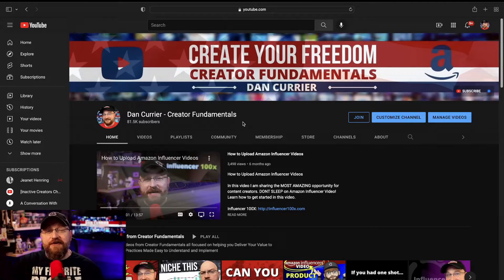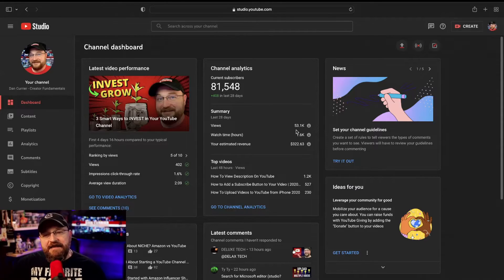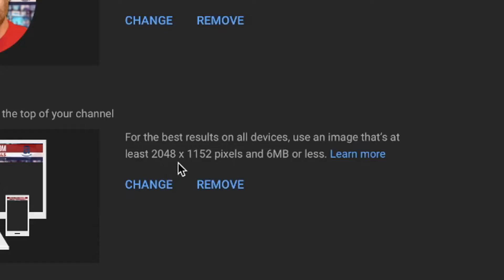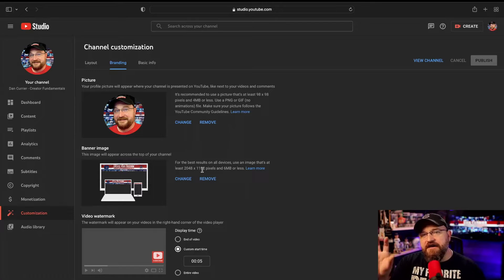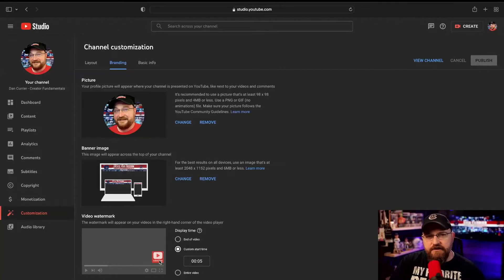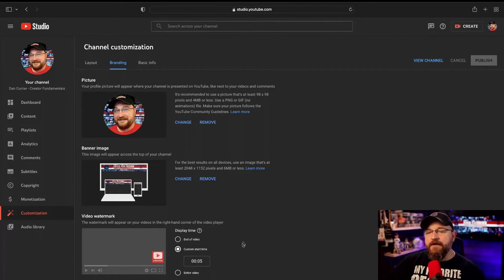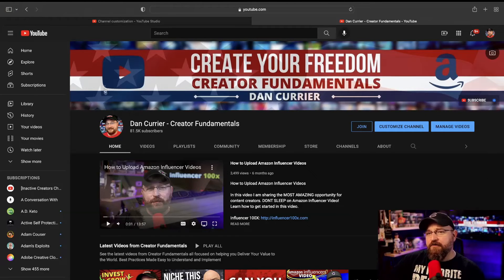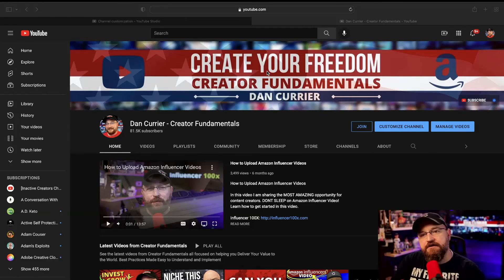Customize Your YouTube Channel | YouTube Studio Tutorial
In this video I walk you through the process of customizing your YouTube channel.

The ULTIMATE AI Companion for YouTube Creators! Let Creative Fuel search YouTube and show you what video to make next to grow your channel!

Every established creator NEEDS to tap into the amazing potential of Amazon Influencer Video. Make thousands a month. Hit the ground running with my course that shows you step-by-step. You will earn the cost of the course back in your first 60 days and enjoy evergreen content that keeps making you money on Amazon!

Are you captioning your videos? YouTube lets AI do it which can often lead to mistakes that COST YOU VIEWS.  Right now you can get $10 OFF human-captioned videos

00:00 Introduction
00:17 How to Open YouTube Studio
00:48 YouTube Customizations
01:05 YouTube Channel Icon Profile Picture
01:24 Size of YouTube Channel Art
01:53 Software for YouTube Channel Art